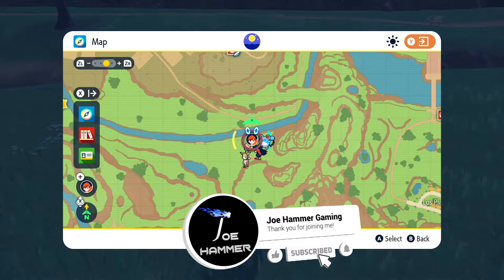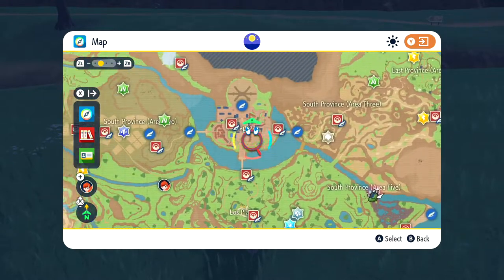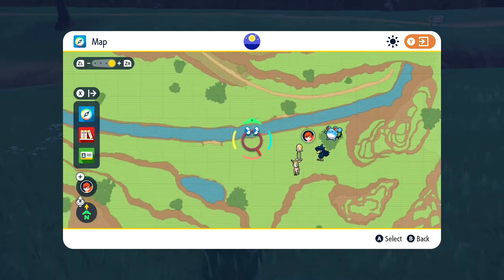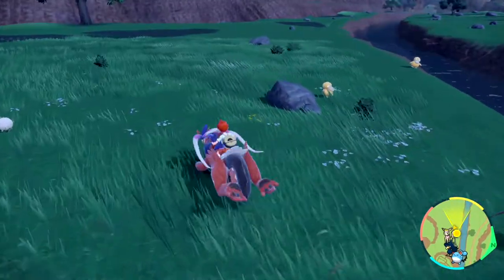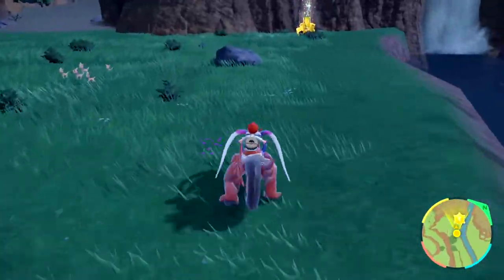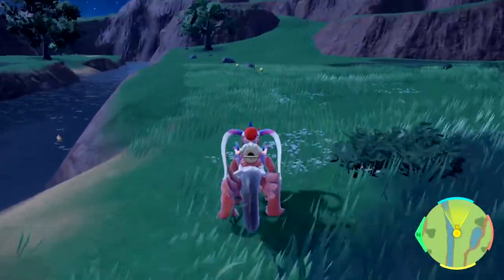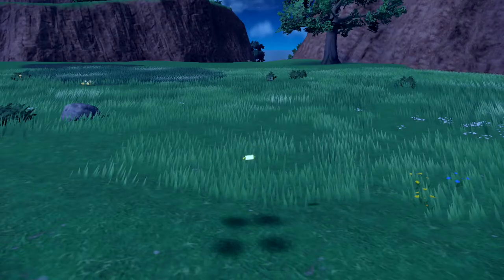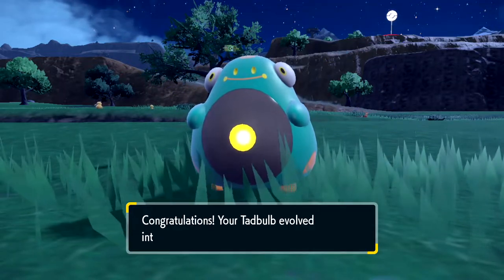How To Get bellibolt Pokemon Scarlet and Violet & Evolve Tadbulb Into Bellibolt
This is my first Pokemon Scarlet and Violet gameplay part 1, pokemon scarlet and violet are set in the region of Paldea, pokemon scarlet features a more historic aesthetic, while pokemon violet features a more scifi aesthetic, This should mean that both scarlet and violet playthrough of these games should be quite fun to do and I am looking forward to sharing them with you! we may make a 100% , walkthrough for Pokemon Scarlet and violet and you can expect lots of mini-guides and how to get Pokemon videos from me soon.

How To Get Tadbulb
How To Get Bellibolt

this is the definitive guide on the Bellibolt location in pokemon scarlet and violet